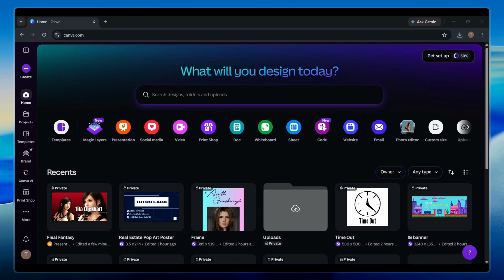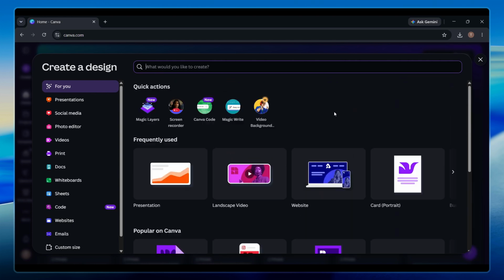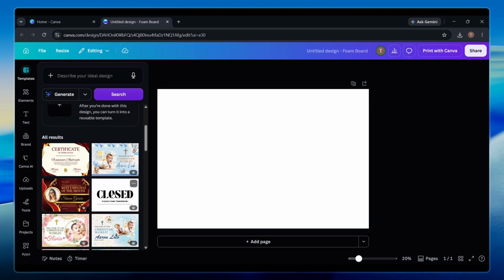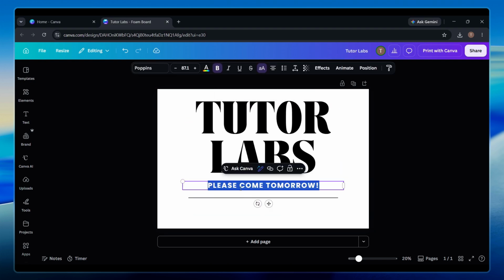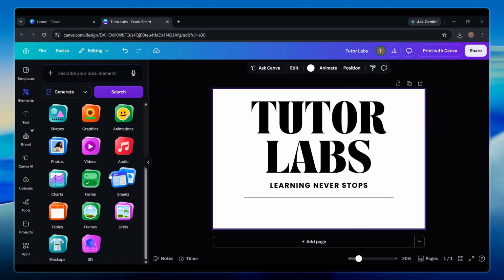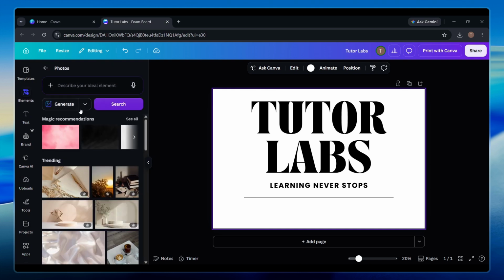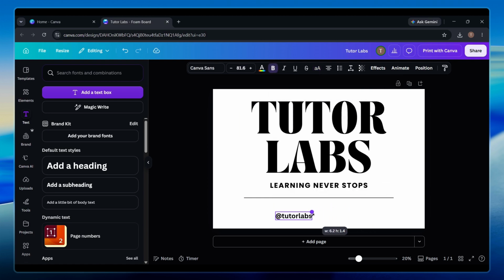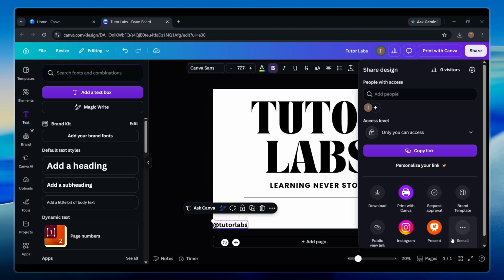How To Create A Poster In Canva | Tutorial 2026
By the end of this video, you’ll know create a poster in Canva tutorial, how to make a poster using Canva, design posters in Canva step by step, Canva poster design tips and tricks, best way to create posters Canva, simple poster creation Canva guide, learn to design posters with Canva, create amazing posters using Canva, easy Canva poster making process, professional poster design Canva, set up new poster in Canva, beginners guide to Canva posters